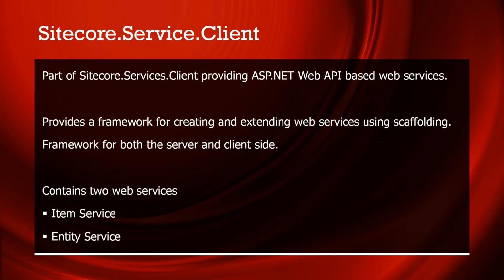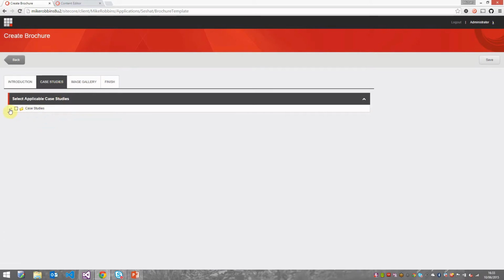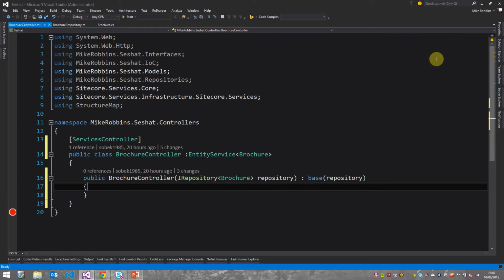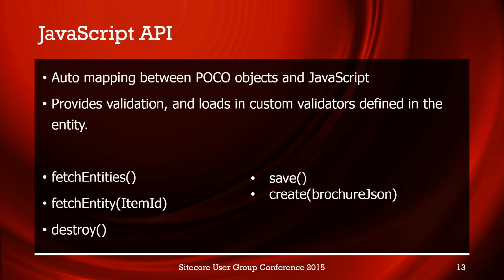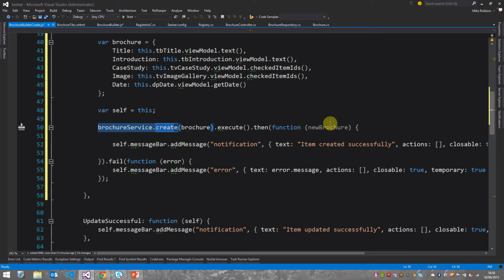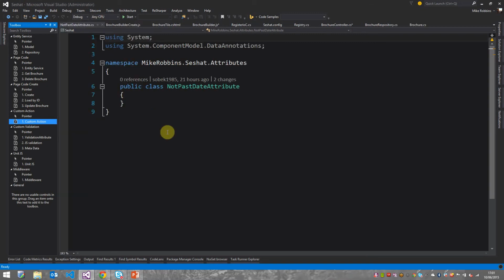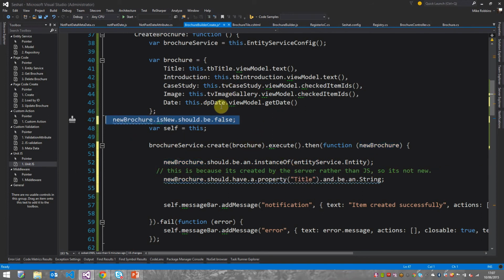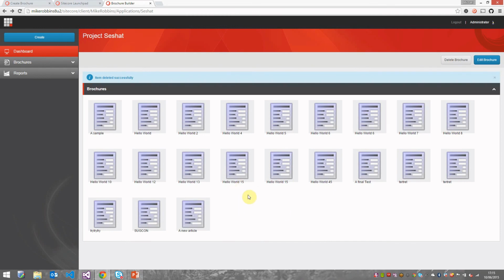Sitecore as a content repository using Entity Service and SPEAK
A recording of "Sitecore as a content repository using Entity Service and SPEAK" prior to SUGCON 2015